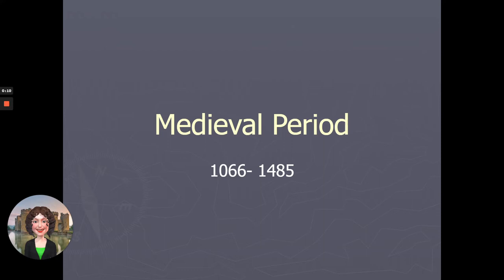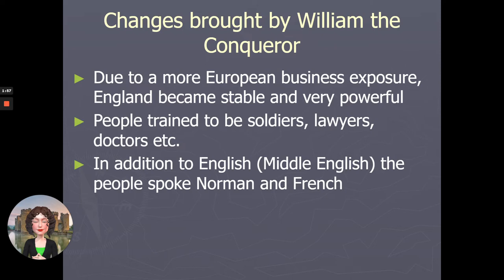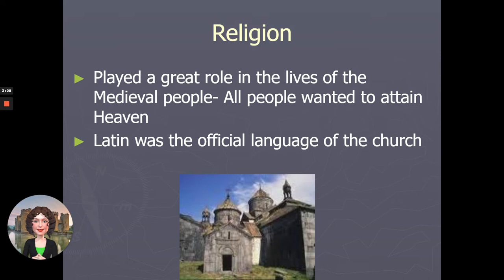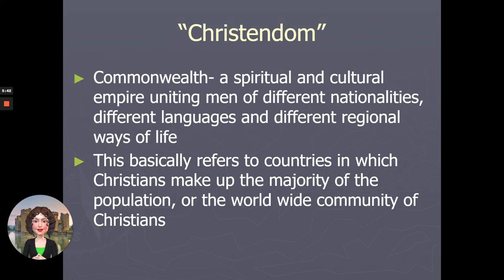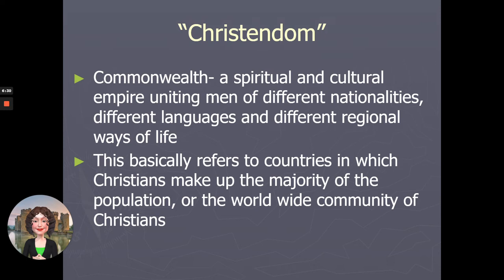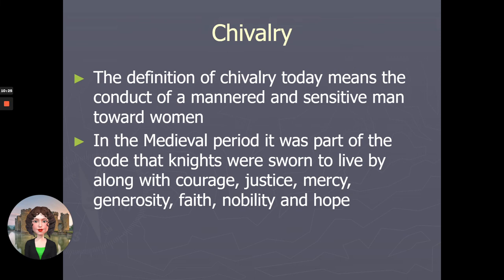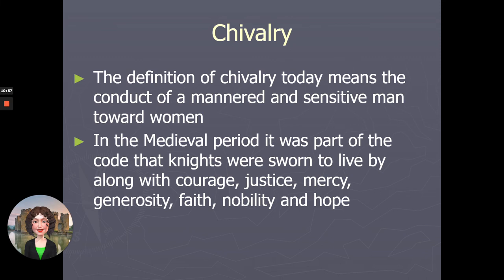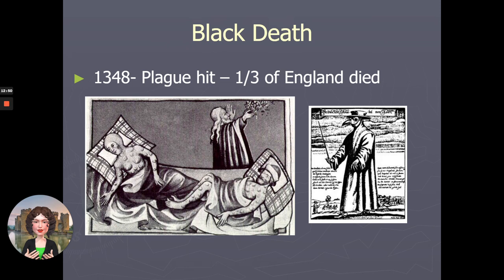Medieval History Background Lecture